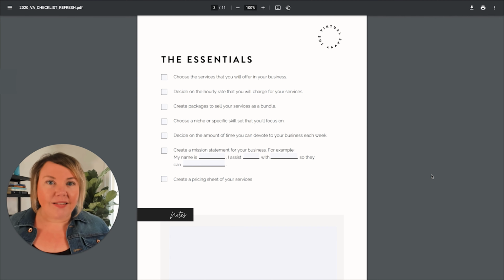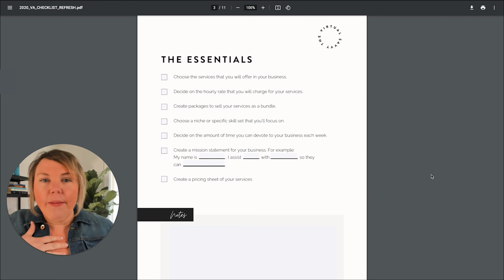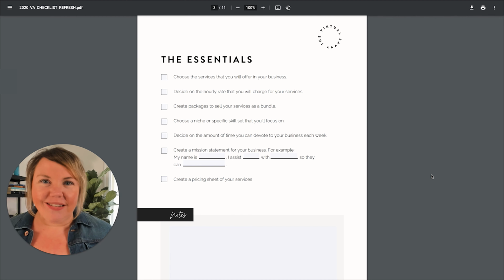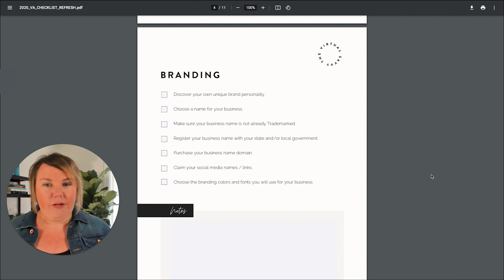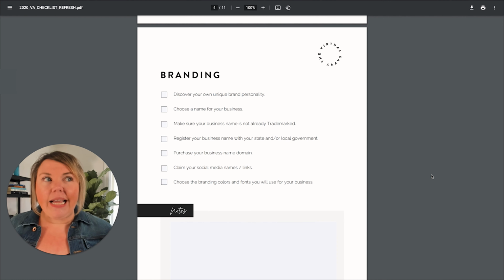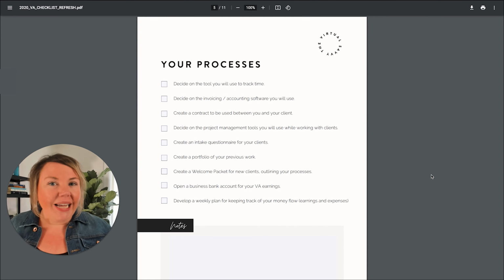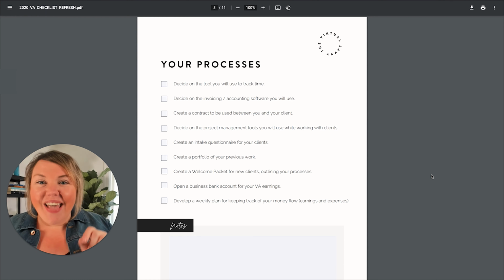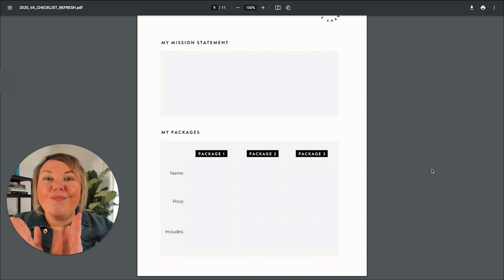Virtual Assistant Startup Checklist (Step-By-Step Guide) ✨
Ready to start a virtual assistant business? Maybe you are brand new to the freelance world or you’ve just stumbled upon virtual assistance and you’re wondering…How much can I REALLY make doing this?! The awesome thing is that it’s totally up to YOU! If you’re ready to BeBold and get started, here are some simple steps you can take
✨ Choose a name for your business
✨ Choose what services you are going to offer
✨ Set your rates
✨ Land your first client!
✨ Are you ready to do this thing?

Ready to Become A Booked Out Virtual Assistant? Take my FREE 60-minute VA Training: